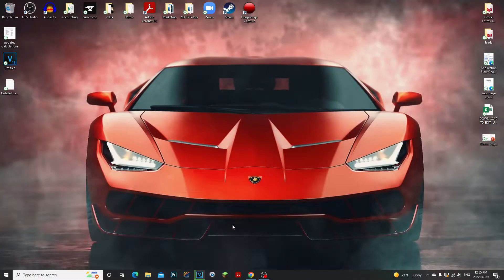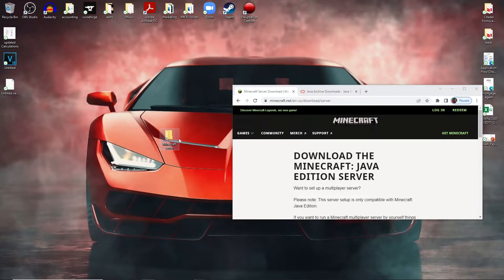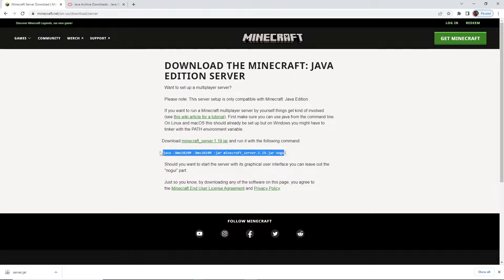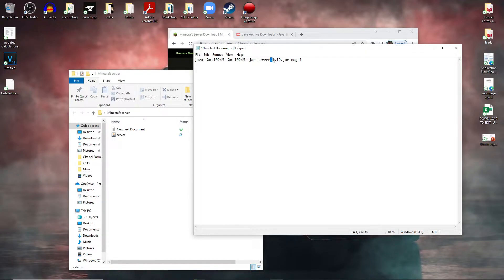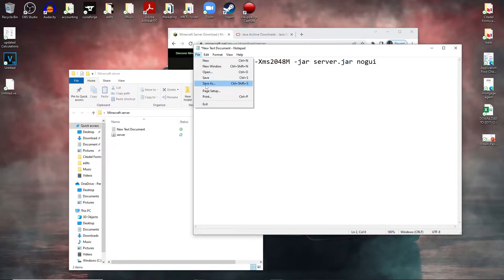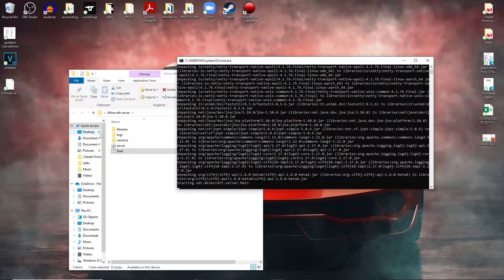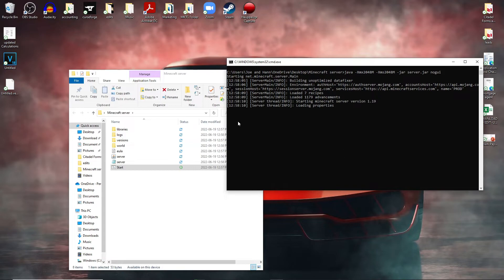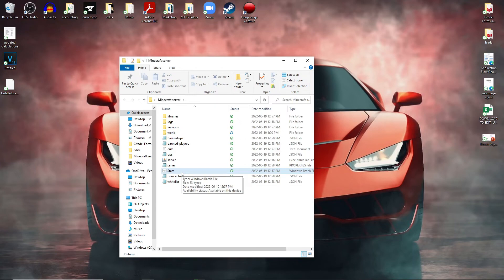How To Create A Minecraft 1.19 Server in 3 Minutes!! Quick & in depth!!! (2022)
➡ How To Create Your Own Minecraft 1.19 Server in 3 Minutes!!